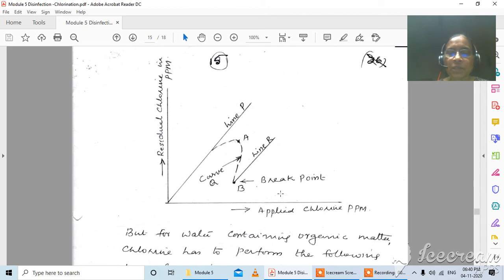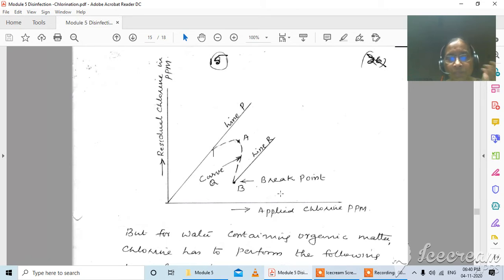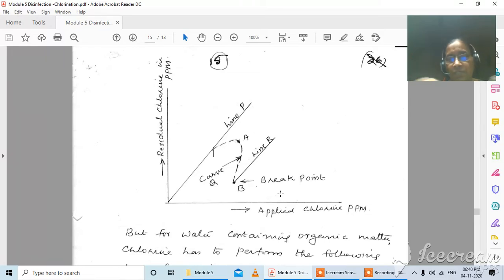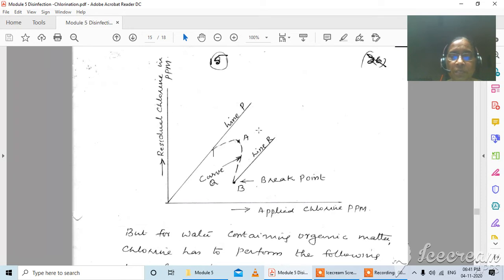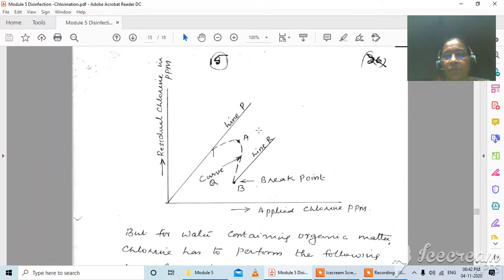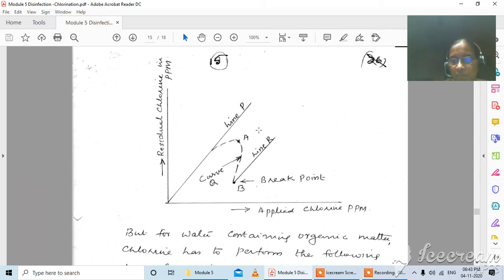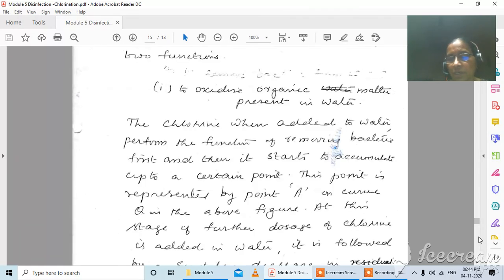Module 5 16 Break Point Chlorination 2